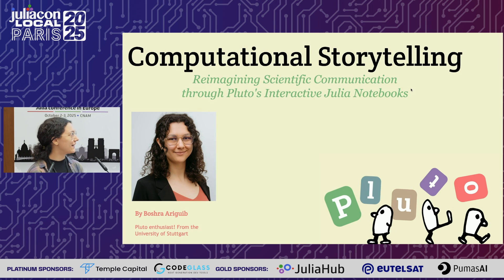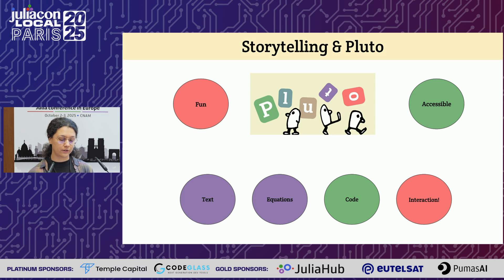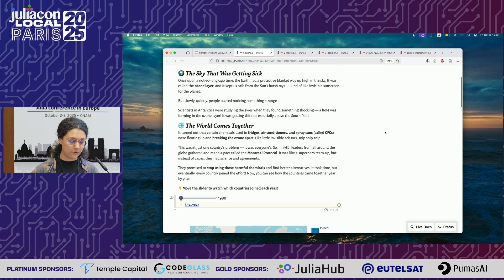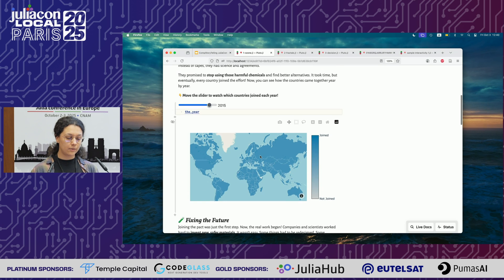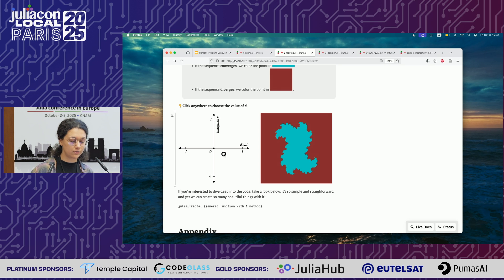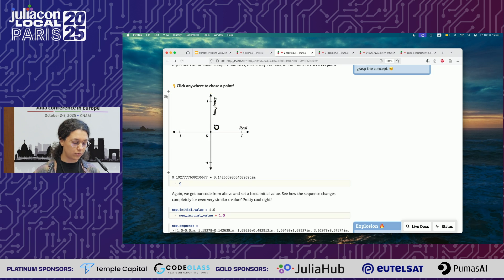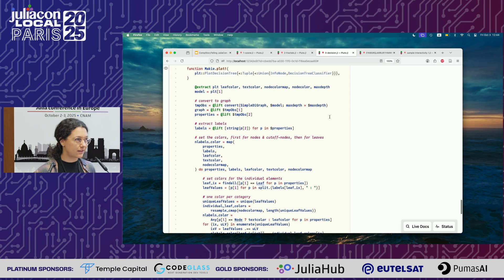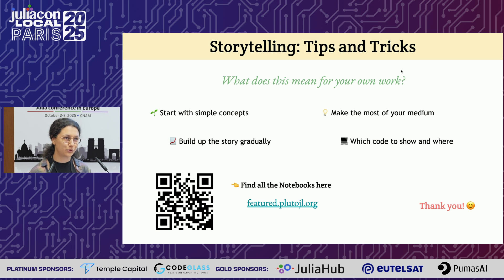Computational Storytelling: Reimagining Scientific Communication with Pluto | Ariguib | Paris 2025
"Computational Storytelling: Reimagining Scientific Communication through Pluto's Interactive Julia Notebooks" by Boshra Ariguib, presented at JuliaCon Local Paris 2025.

This project is a playful collection of interactive Pluto.jl notebooks, made to turn tricky scientific and math ideas into something explorable! The aim? To make learning feel less like a boring lecture and more a “wow, that’s cool!” moment—while sharing clean, high-quality Julia code anyone can use. I also want to take you behind the scenes to show how you can build these notebooks yourself using the same tools for computational storytelling (and have fun doing it!).

JuliaCon Local Paris 2025 was made possible by the support of our platinum sponsors (Temple Capital, CodeGlass), gold sponsors (JuliaHub, Eutelsat, Pumas AI) and academic partners (CNAM, Inria, EURO, SMAI, Groupe Calcul, GDR-ROD, ROADEF, RT T&E).